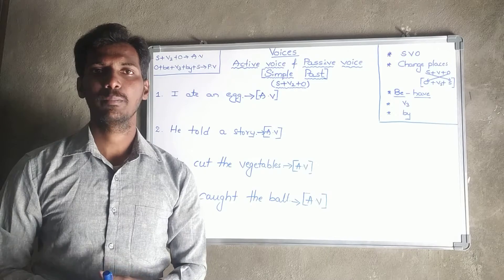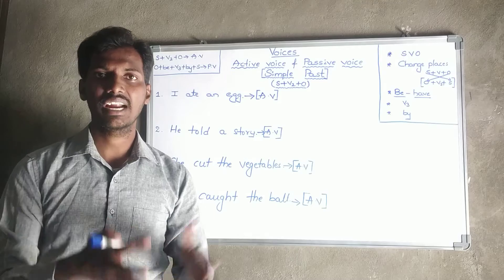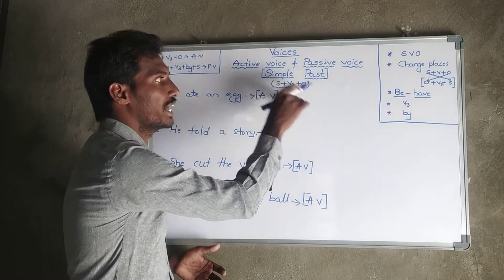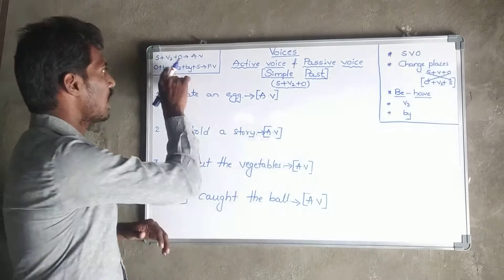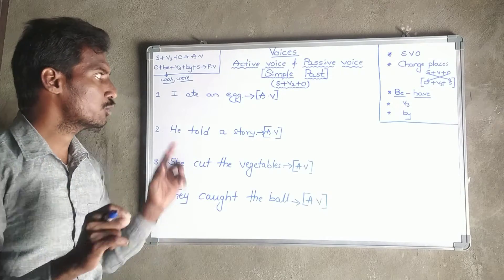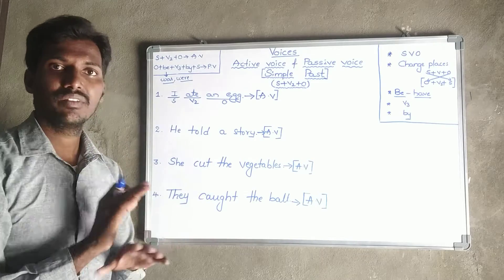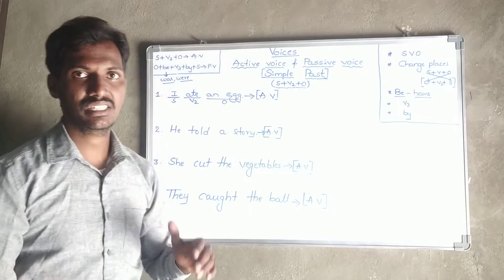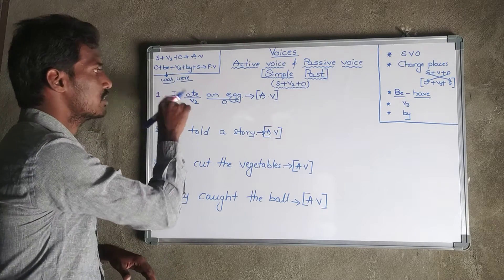Voices: Active Voice & Passive Voice: Part-6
In this video you will learn how to convert a Simple Past sentence from Active voice to Passive voice.